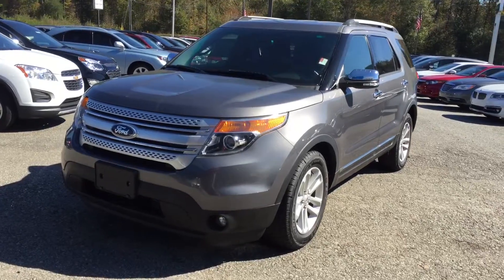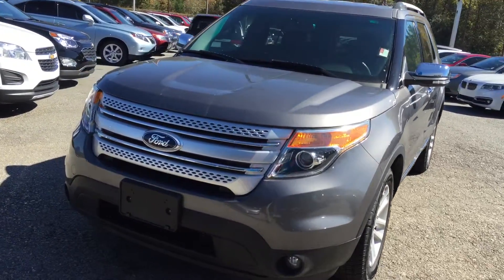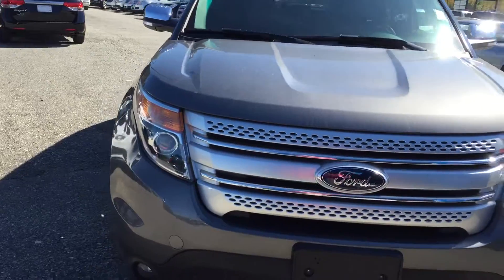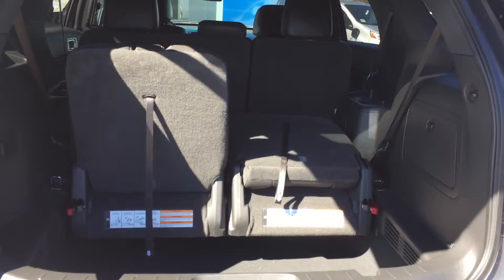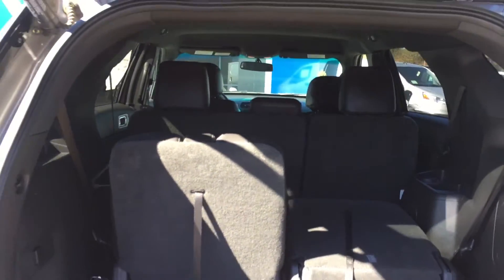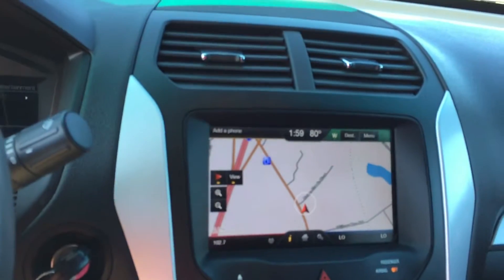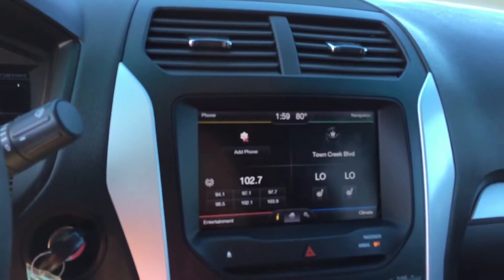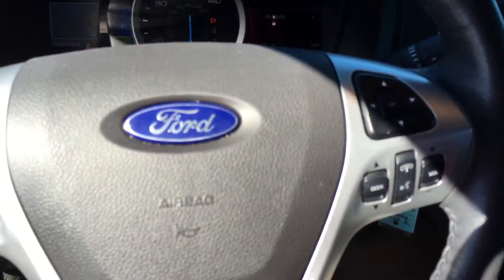2013 Ford Explorer XLT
2013 Ford Explorer XLT
Sterling Gray Metallic
Charcoal Black Leather
Navigation
Heated Seats
Back-up Camera

Brandon Wright
Jimmy Britt Chevrolet
1011 Town Creek Blvd
Greensboro, GA 30642